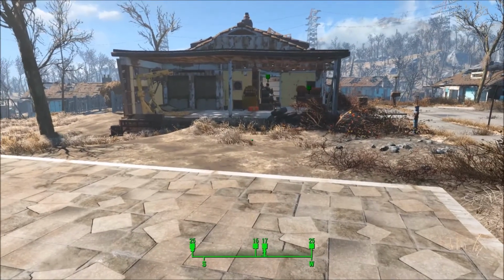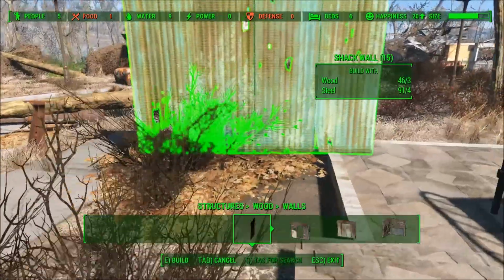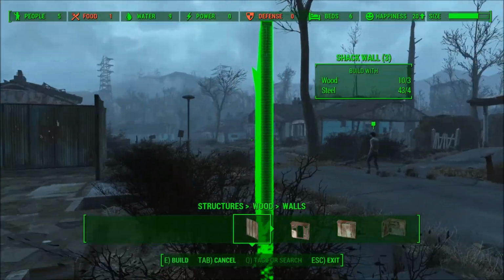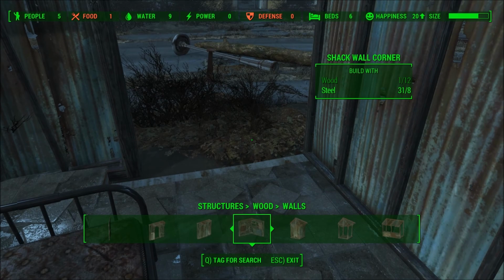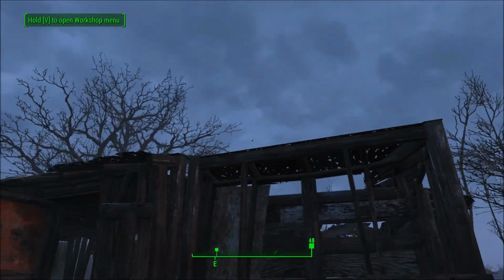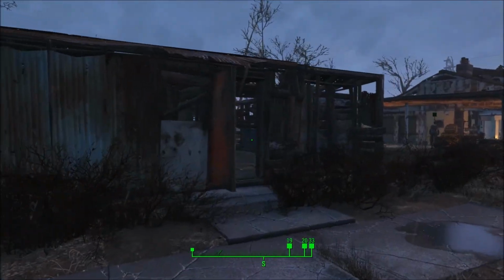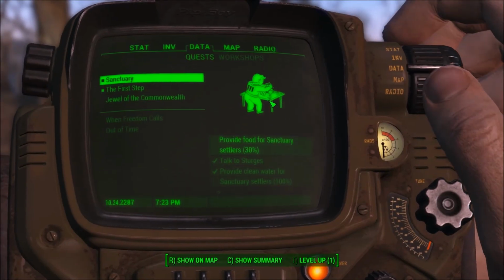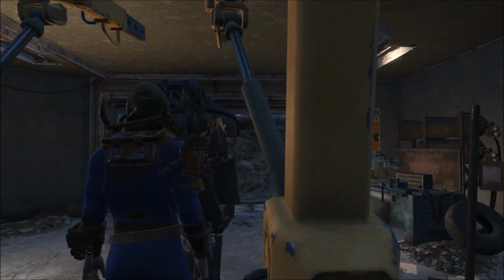Fallout 4 Building the base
Started to bild a base in sanctuary

its not that easy or i did not got the hang of it anyway for a first tray its not that bad i think